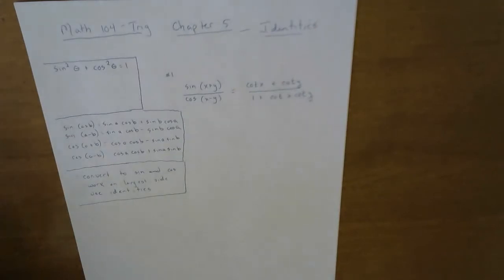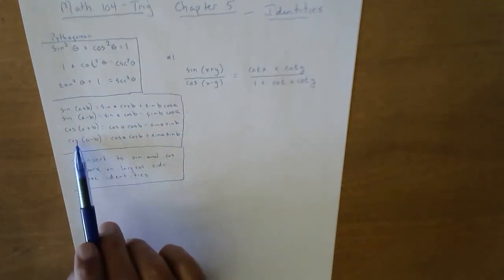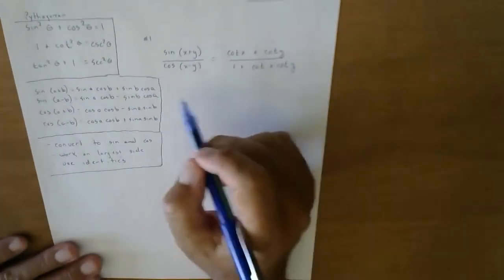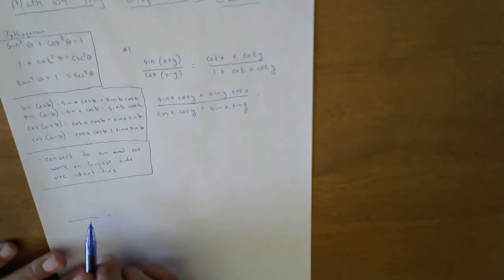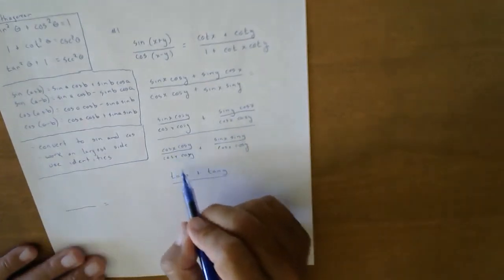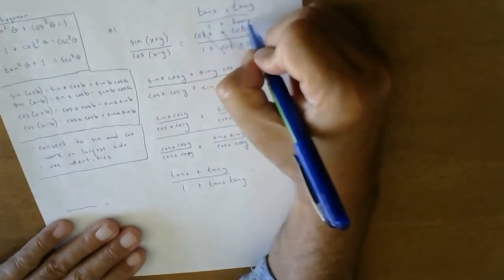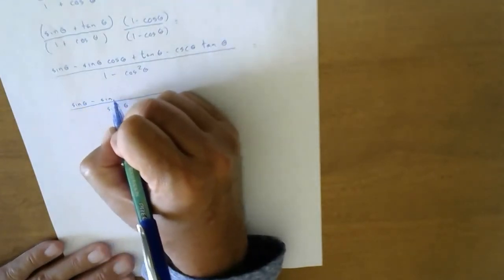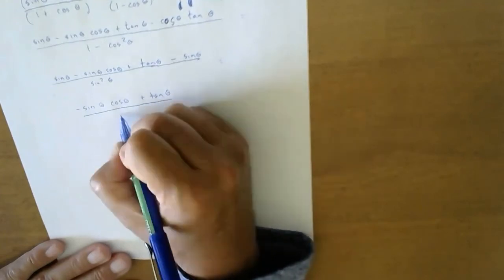Math 104 Chapter 5